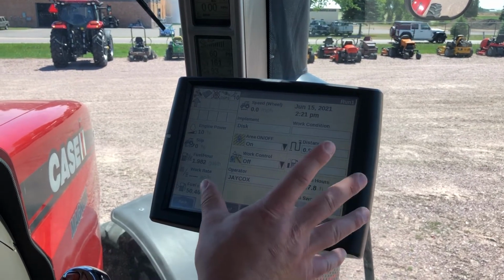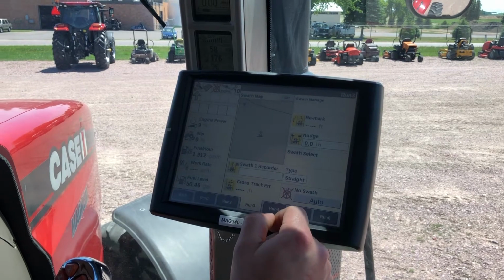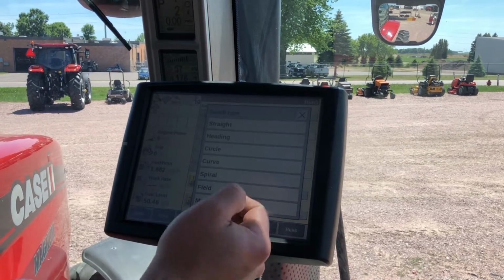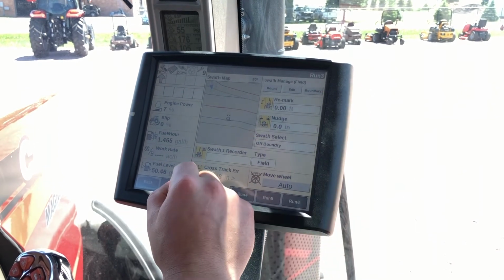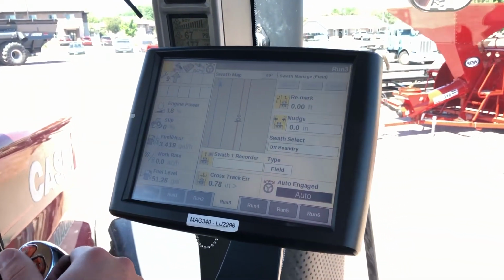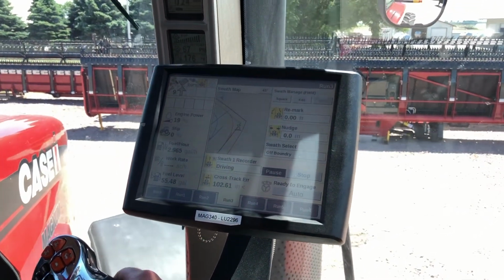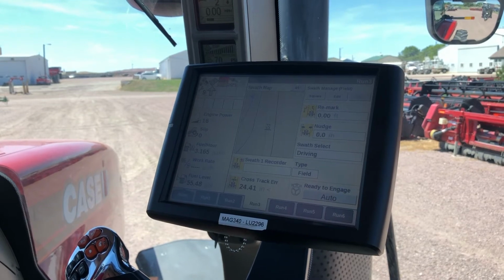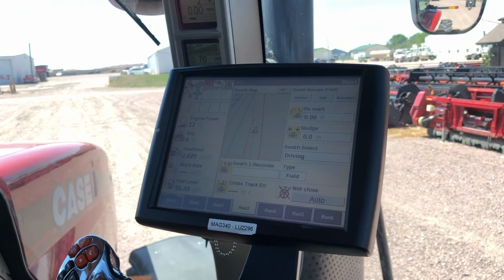EPISODE #2 // HOW TO: Create Advanced Guidance Lines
Welcome to Episode #2 of our Jaycox Implement Tech Tips video series! Hear from Turner this week about how to create advanced guidance lines in the tractor using a Pro700 display!

Have comments or want to hear about future topics? Tell us below! 👇🏼